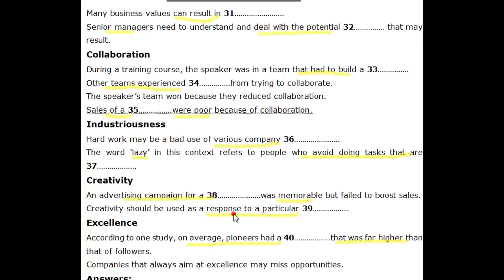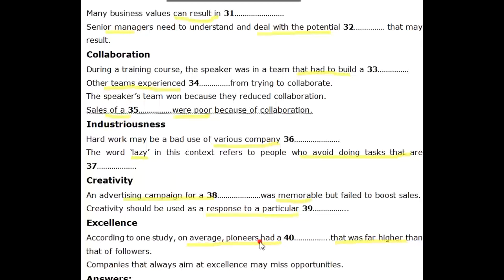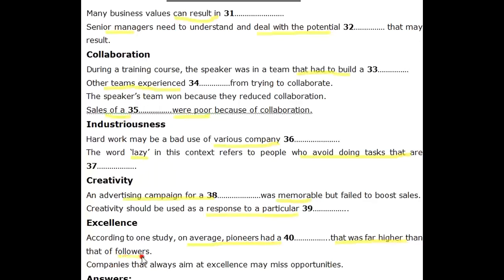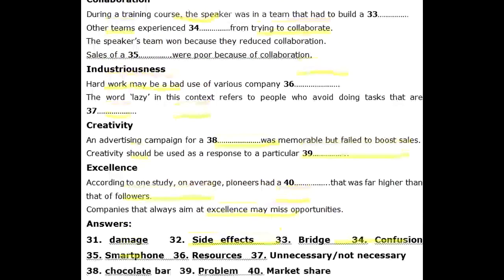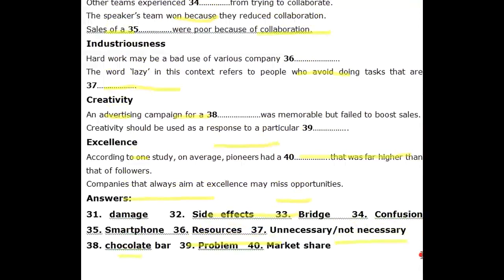IELTS Listening Tips and Tricks| Note Completion (challenging)| IELTS Preparation Full Course (2022)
Hello everyone;
IELTS Listening Tips and Tricks. Note Completion Challenging version. Note Completion IELTS Listening. IELTS Preparation Full Course (2022)